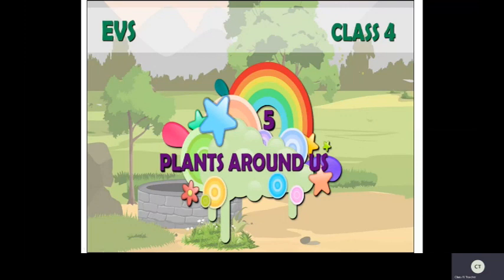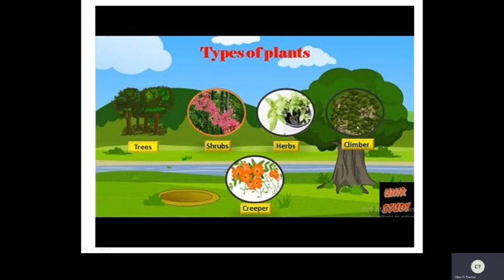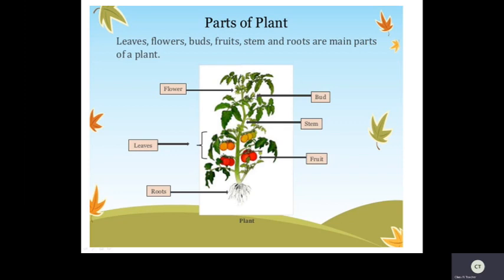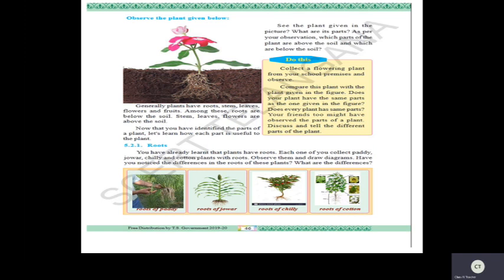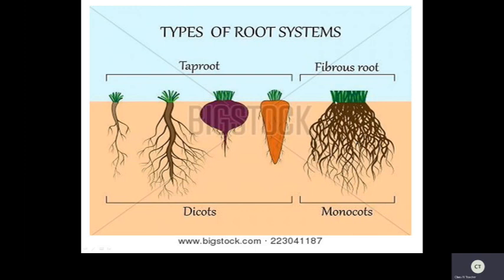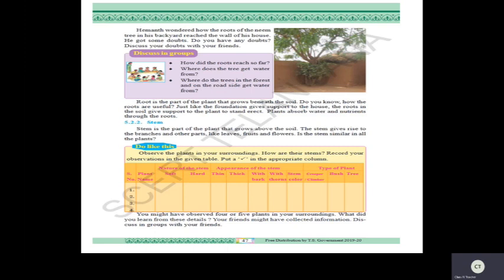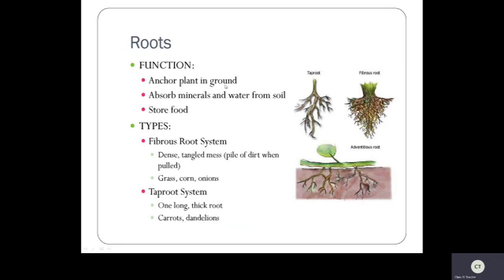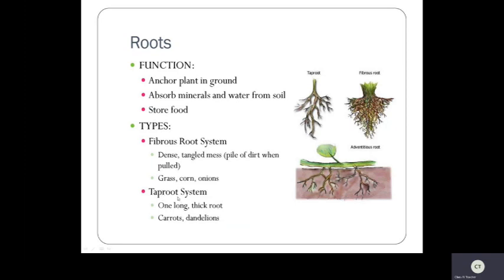CLASS IV EVS | ST CLAIRE HIGH SCHOOL | Online Class | 25-09-2020